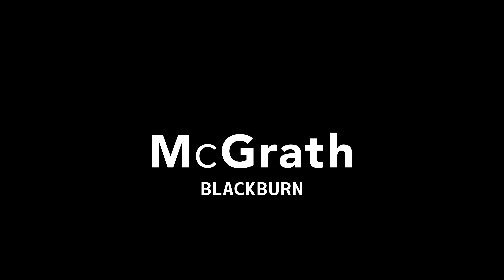Property Tour - 20 Marilyn Court, Blackburn North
This picture perfect residence nestled amongst gorgeous gardens is guaranteed to delight and charm. Architecturally renovated and designed to bring the outdoors inside, enjoy sun soaked spaces and the comforts of premium inclusions and modern luxuries.